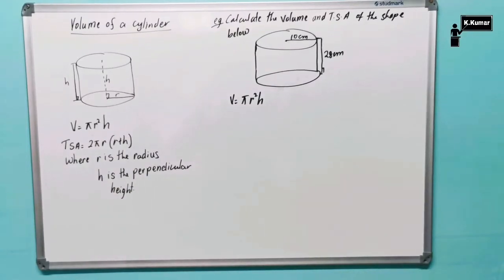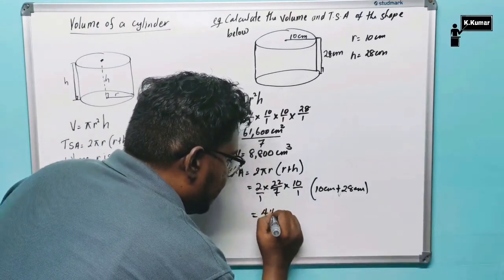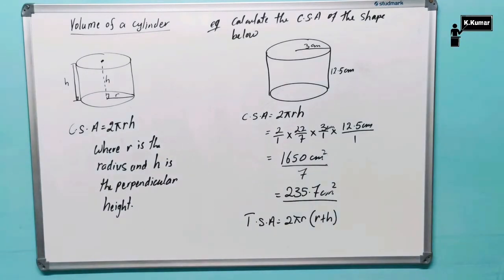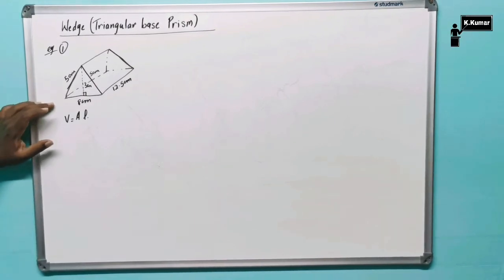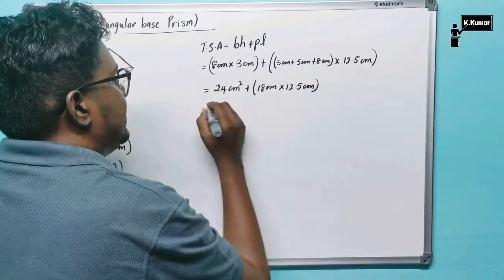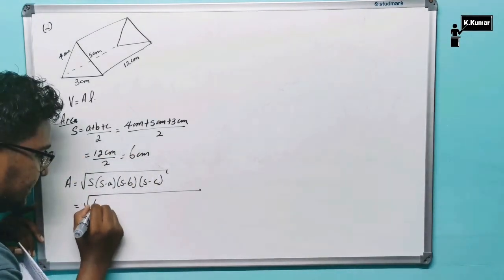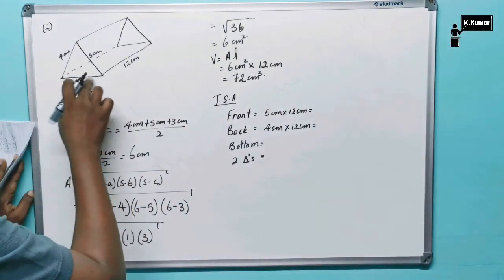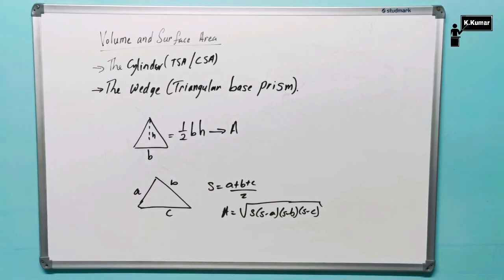Volume and Surface Area-- Part 2